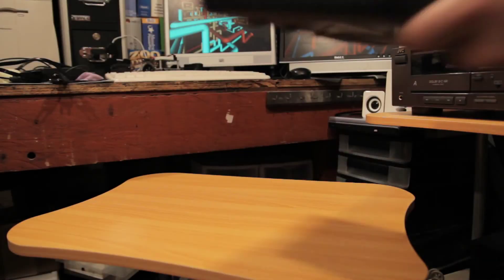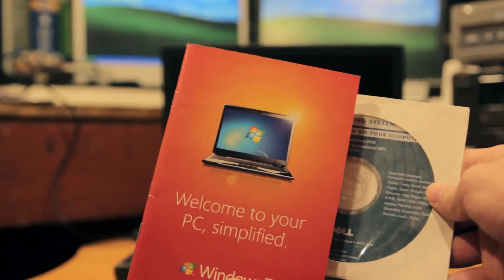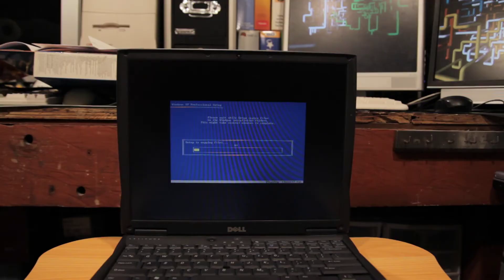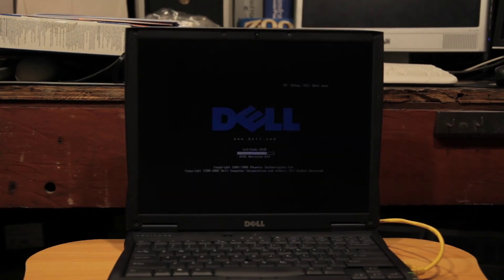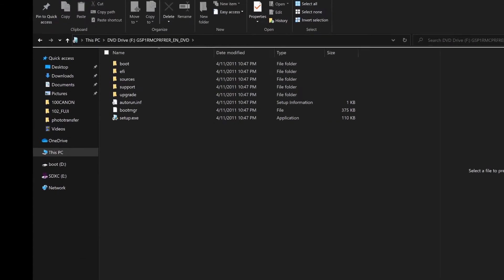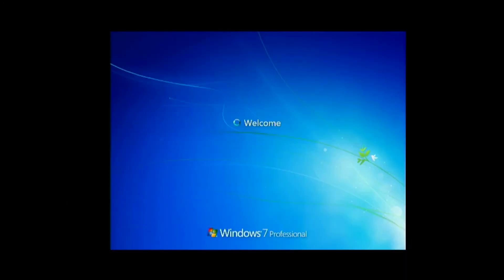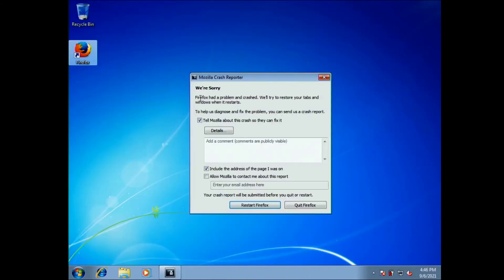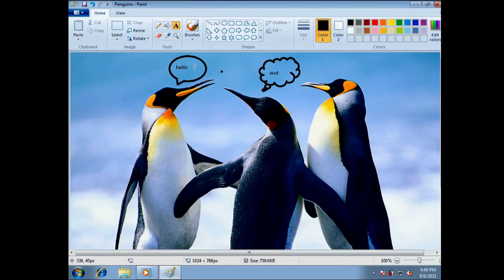INSTALLING WINDOWS 7 ON THIS OLD LAPTOP - WILL IT RUN?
In this video, I try to Install Windows 7 on this old Dell Latitude C610.